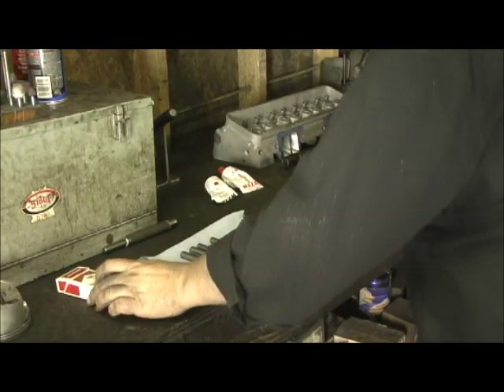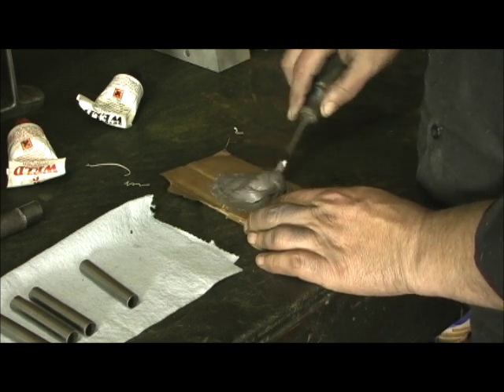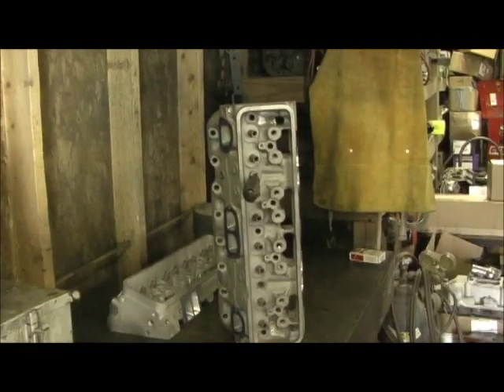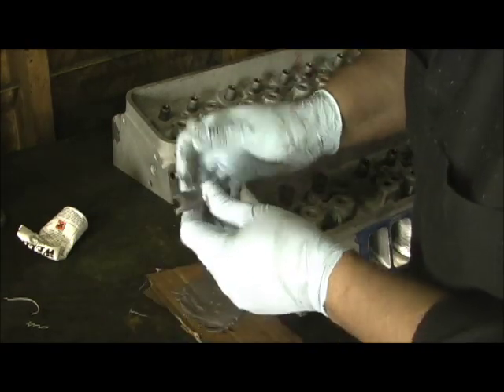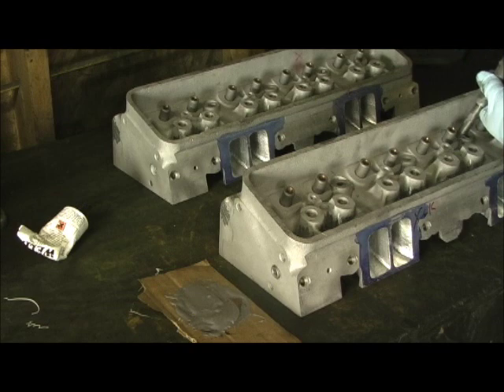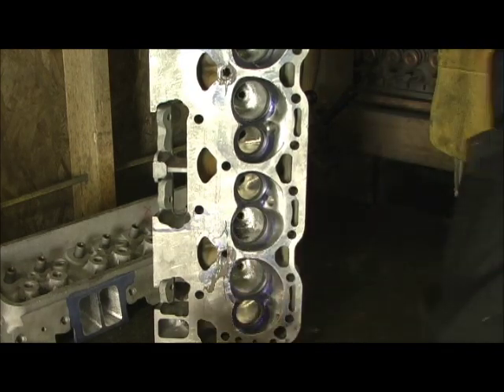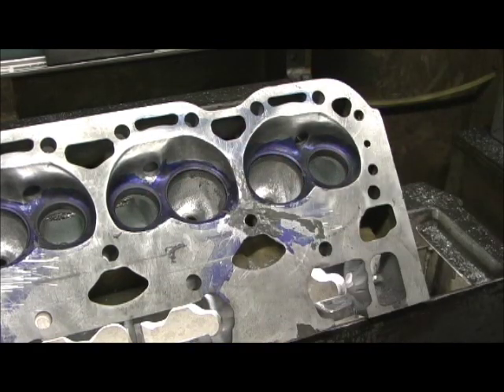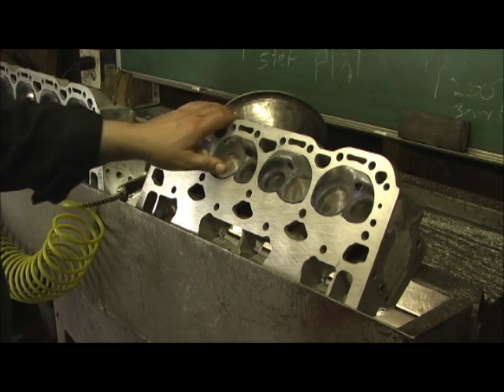LT-1 Stage IV Full Porting "TUBES" and "TURNS" Part 6.2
This "TUBE" set up video shows the correct way to install the "Port Intruders' in the SBC head. Use of Epoxy to insure no vacuum leaks is used, along with a press-fit lets the cutter lay waste to the straight wall side of the intake port.